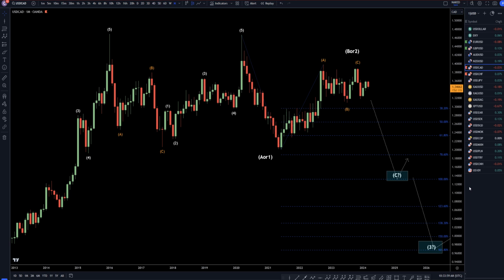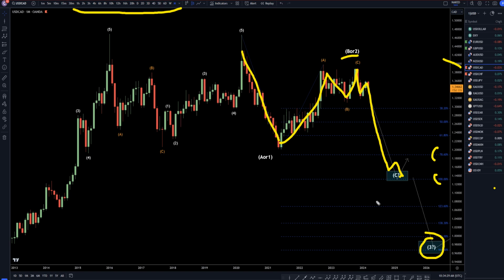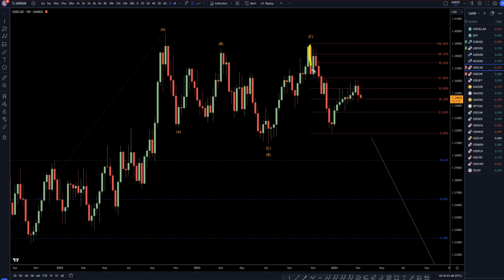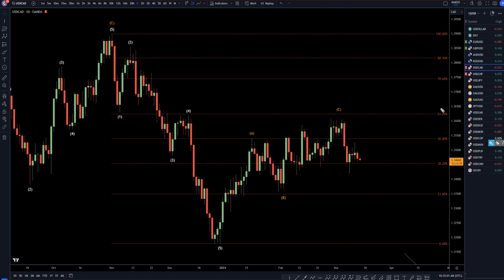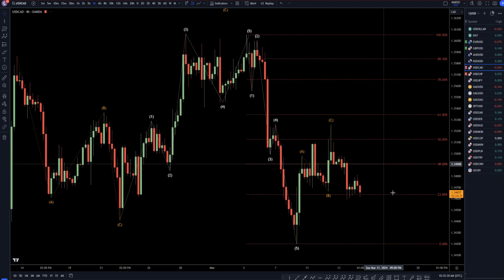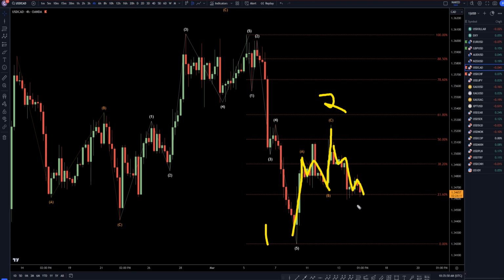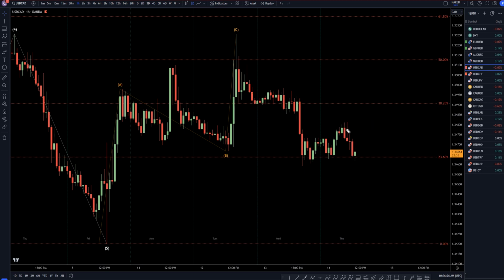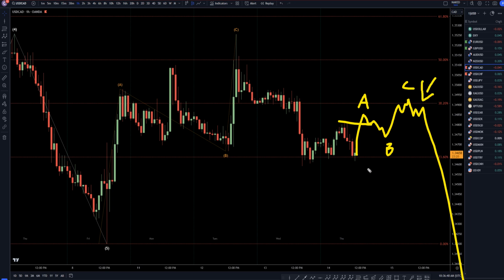Latest USDCAD Forecast and Elliot Wave Technical Analysis for March 14, 2024